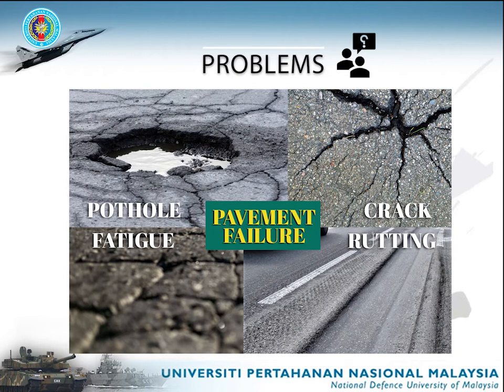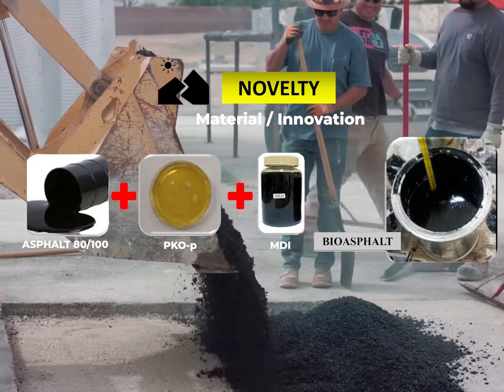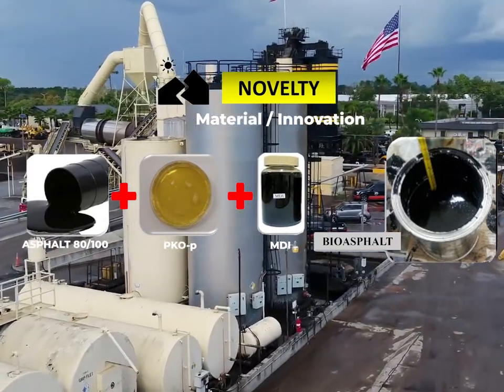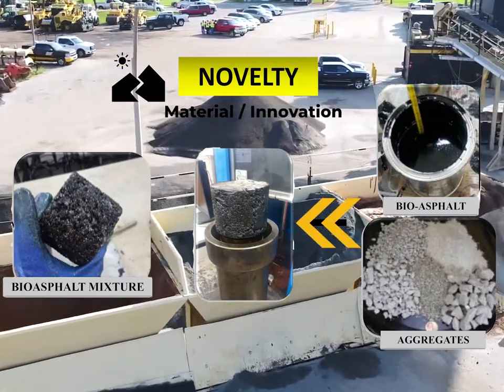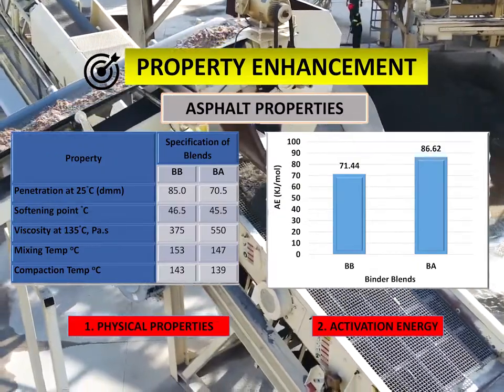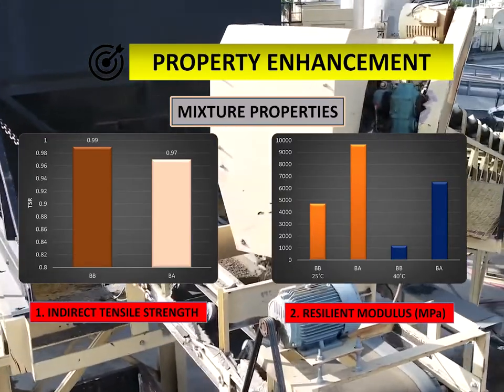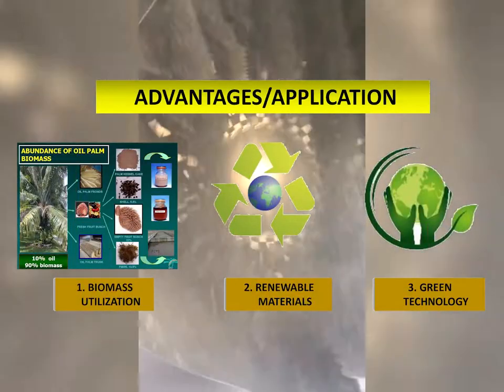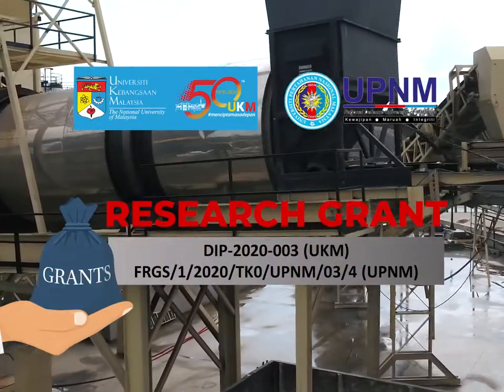BIOASPHALT: FROM PALM OIL TO GREEN ROADS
SUBMISSION FOR iCOMPEX 2021